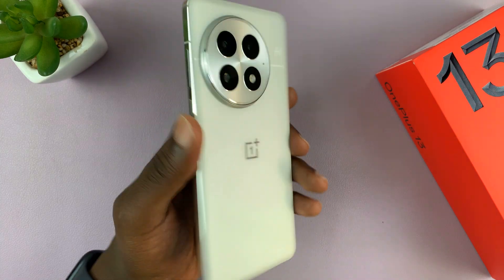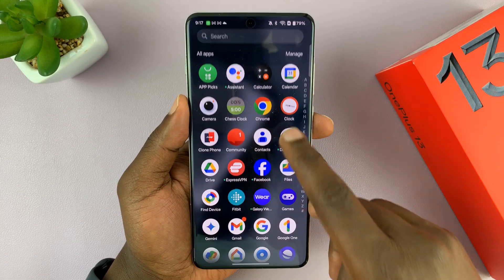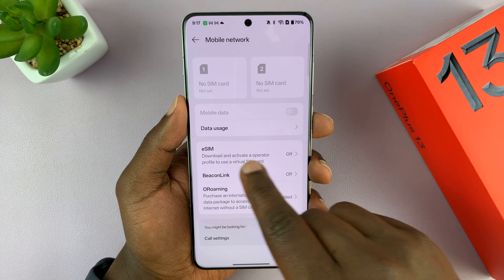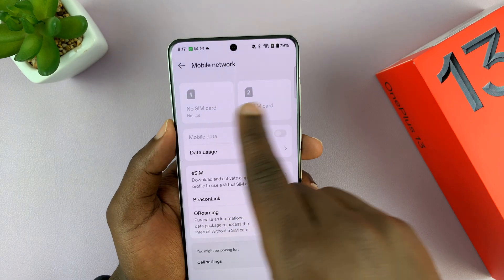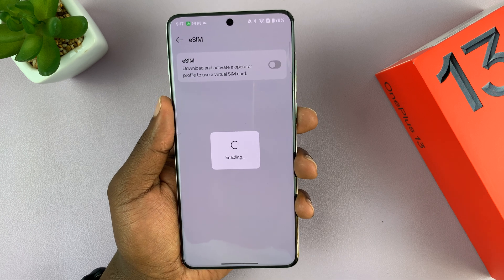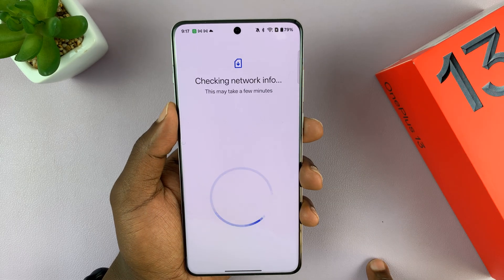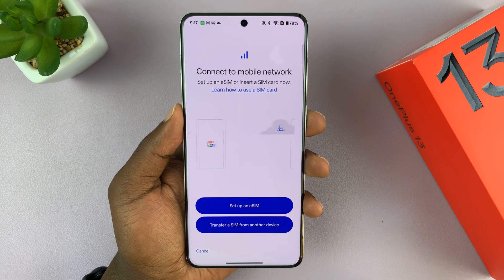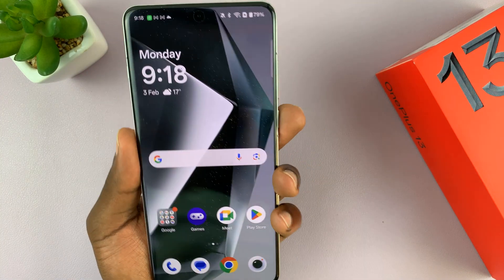Does Oneplus 13 Support Esim?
Learn how to determine if OnePlus 13 supports eSIM and what that means for connectivity.

With eSIM technology becoming more common, knowing whether OnePlus 13 supports eSIM can help you decide on network options. Whether you're looking to activate an eSIM or switch between carriers, understanding OnePlus 13’s eSIM capabilities ensures you make the most of your device’s features.

-Open Settings & go to Mobile Network to find the eSIM option.

-OnePlus 13 supports two nano SIMs or an eSIM. Enable eSIM function to proceed.

-Tap Add eSIM & set it up using a QR code or manual entry, depending on your provider.

-You can store multiple eSIM profiles, but only two SIMs can be active at once.

-Once setup is complete, your eSIM is ready to use.

Cell Phone Tripod Adapter